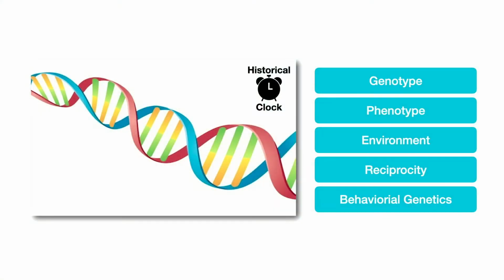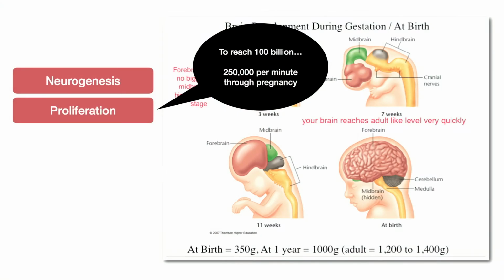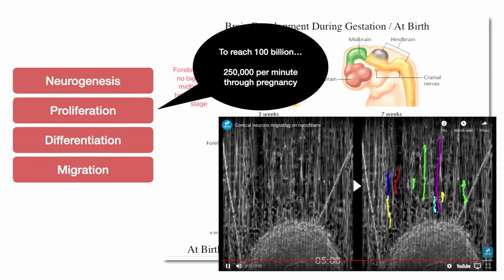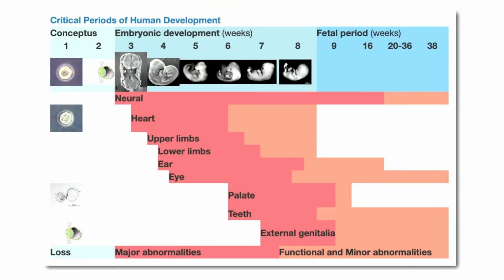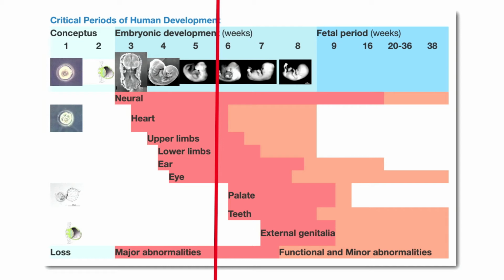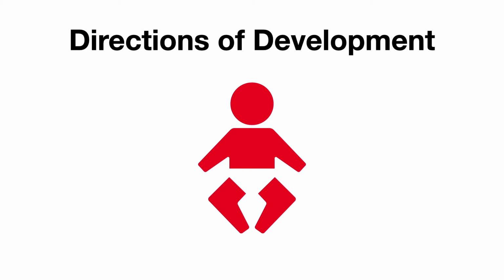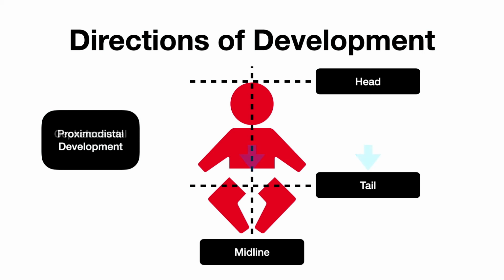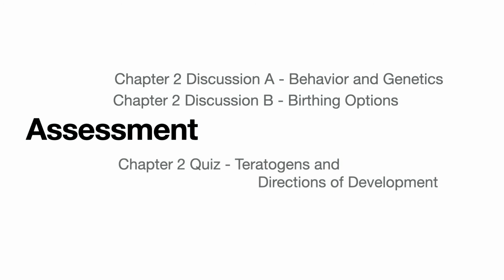Week 2 - Developmental Psychology